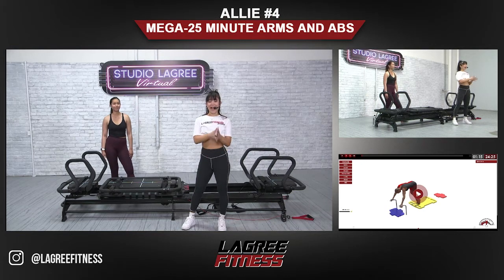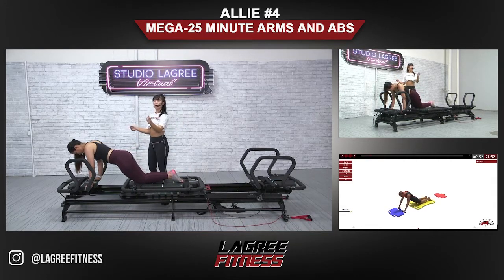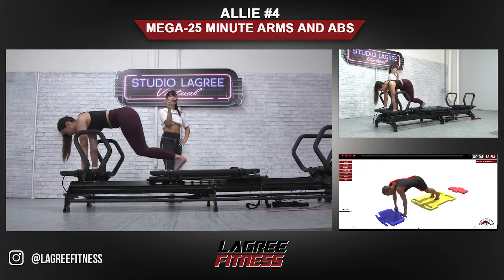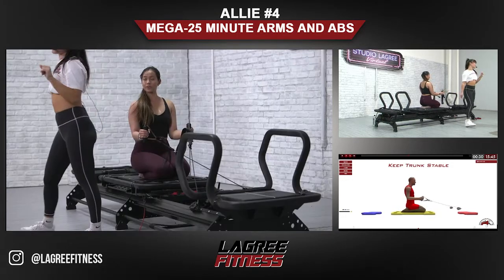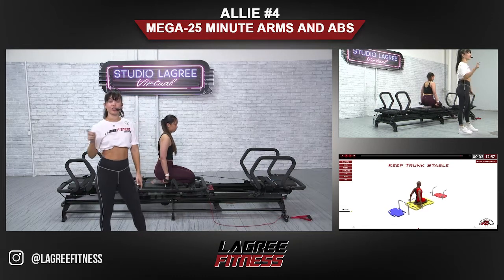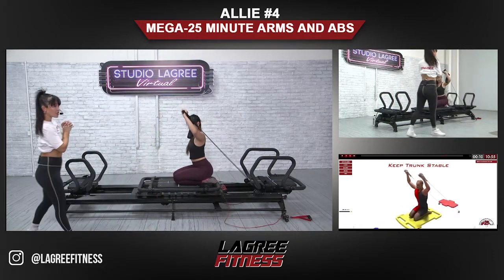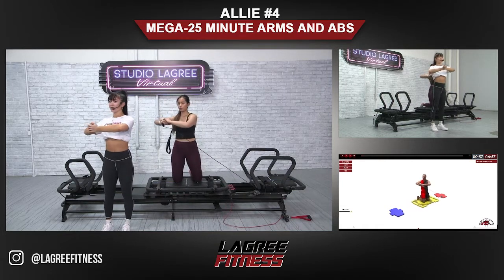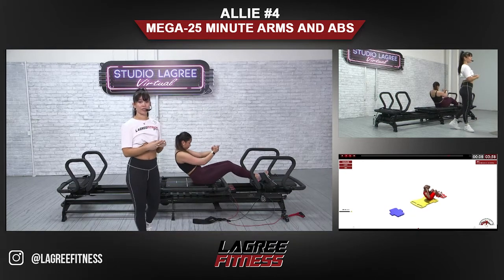25 Minute Abs and Arms workout on the Lagree Fitness Mega/EVO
Check out this 25 Minute Arms and Abs workout on the Megaformer/EVO.  Curious about the Lagree Method?  Check this out!  You'll see what Lagree is all about:
-High Intensity
-Low Impact
-Core
-Muscular Strength
-Muscular Endurance
Have a Mega or EVO at home, follow along at home!